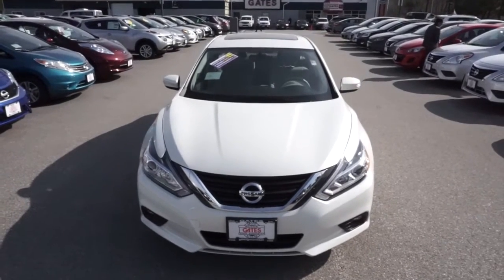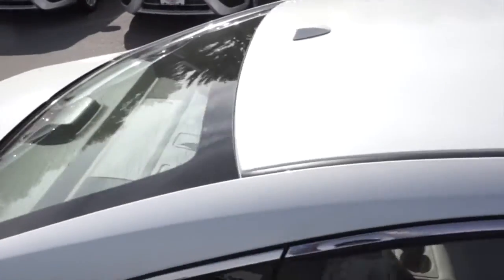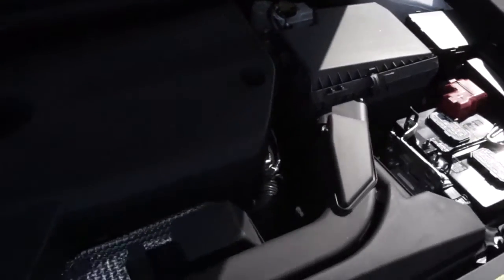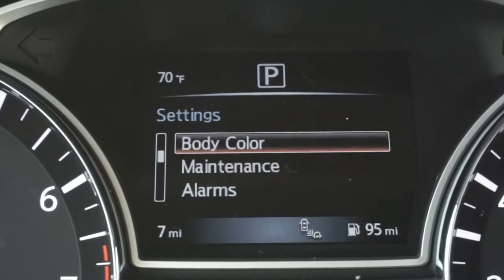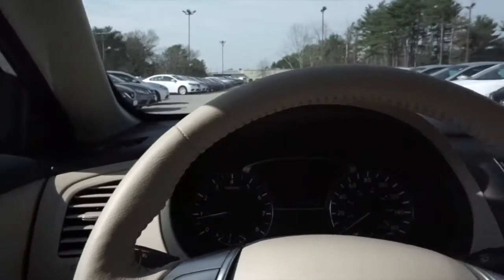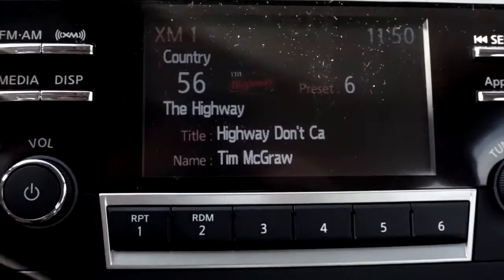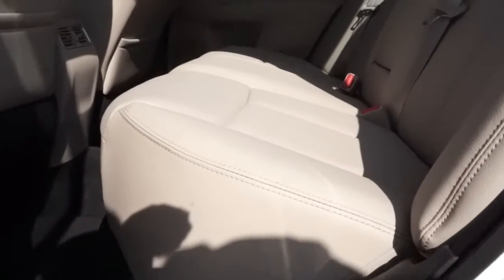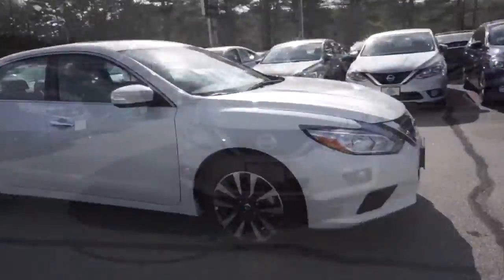2016 Nissan Altima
Welcome to Gates Nissan
Gates Nissan a Nissan Auto Dealer serving the greater Windham, CT area.

Our goal is to make your car buying experience the best possible. Gates Nissan's virtual dealership offers a wide variety of new and used cars, Nissan incentives, service specials, and Nissan parts savings. We are conveniently located in Windham, CT and proudly serve the Norwich, CT and Manchester, CT areas.

If you're looking to purchase your new dream car, you've come to the right place. At Gates Nissan we pride ourselves on being one of the most reliable and trustworthy Nissan dealers around. Our inventory is filled with some of the best car deals you've ever seen!

Welcome to Columbia Ford Kia
A Ford, Kia Auto Dealer serving the greater Columbia, CT area.

Our goal is to make your car buying experience the best possible. Columbia Ford Kia's virtual dealership offers a wide variety of new and used cars, Ford, Kia incentives, service specials, and Ford, Kia parts savings. We are conveniently located in Columbia, CT and proudly serve the Manchester, CT and Hartford, CT areas.

If you're looking to purchase your new dream car, you've come to the right place. At Columbia Ford Kia we pride ourselves on being one of the most reliable and trustworthy Ford, Kia dealers around. Our inventory is filled with some of the best car deals you've ever seen!

Video produced by Steven Floyd - Video Producer - Moodus, CT